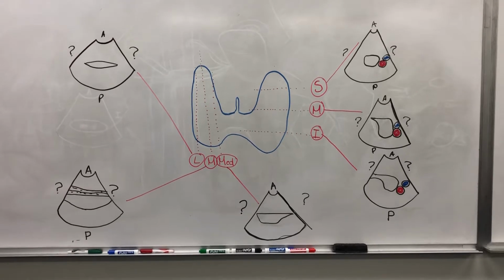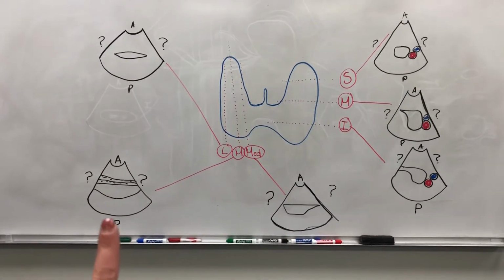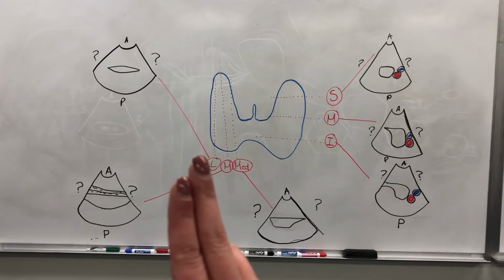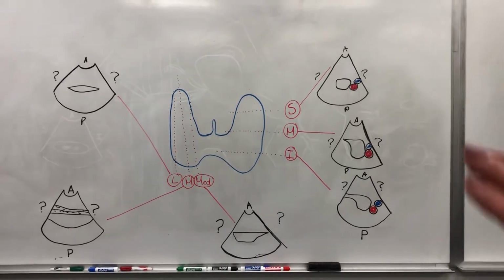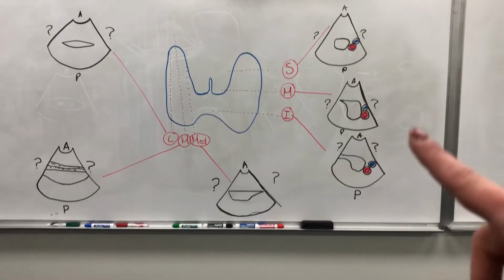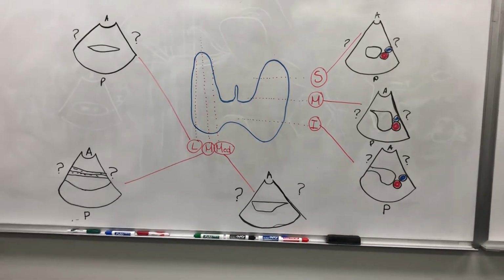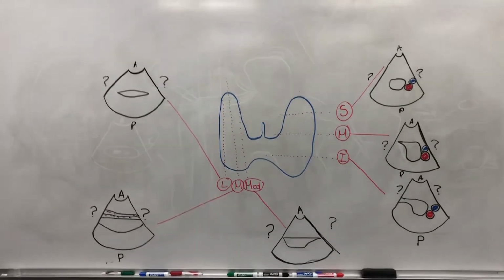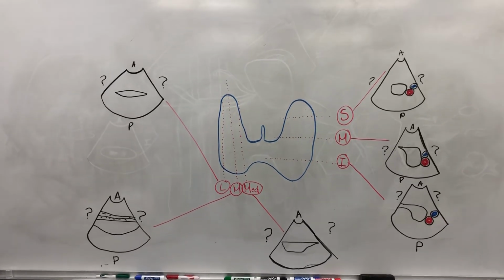Cross Sectional Thyroid